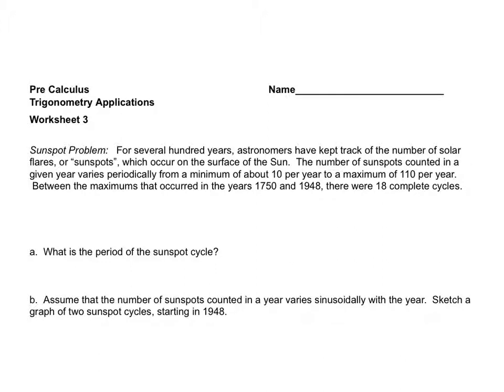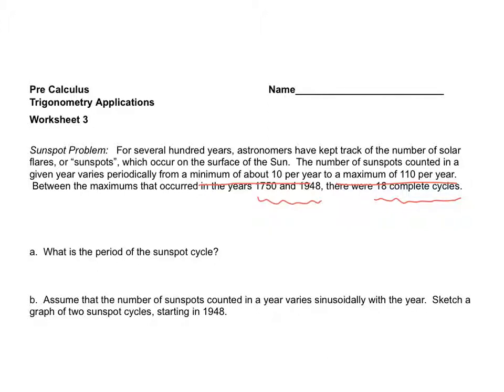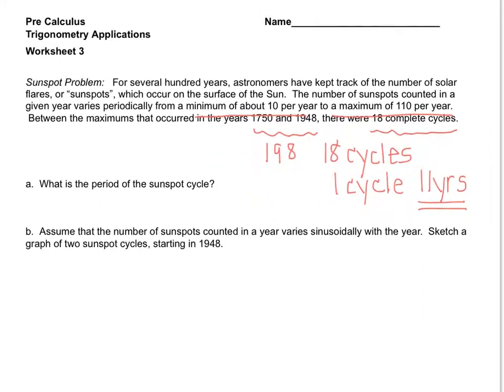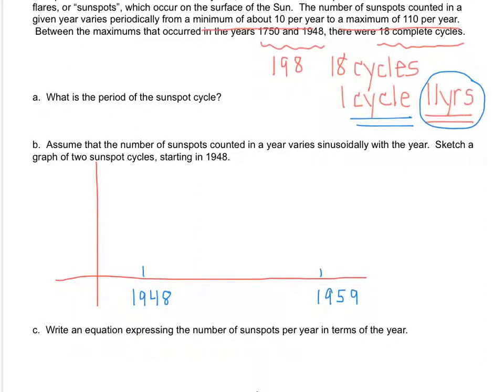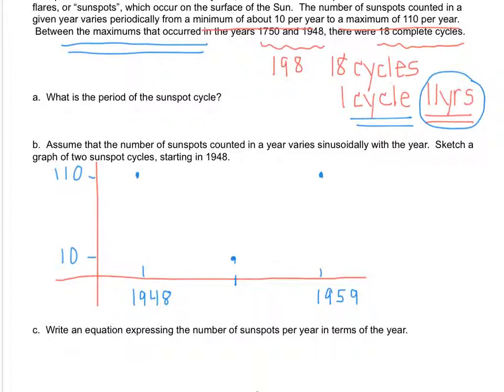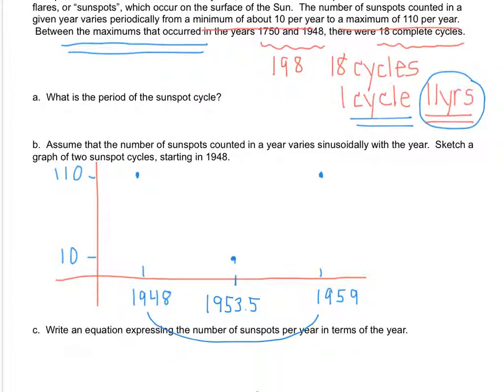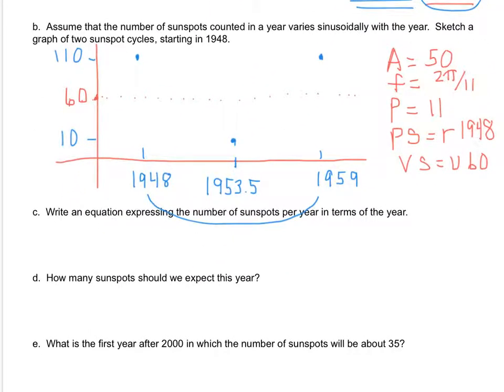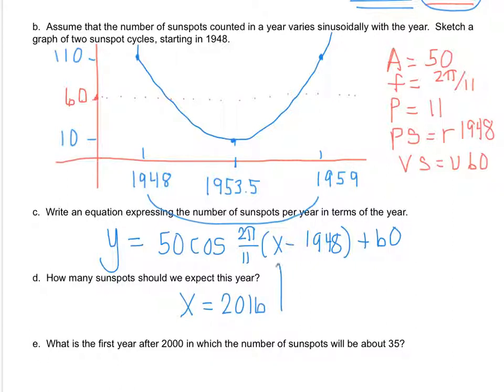Sunspot Problem Worksheet 3 step by step